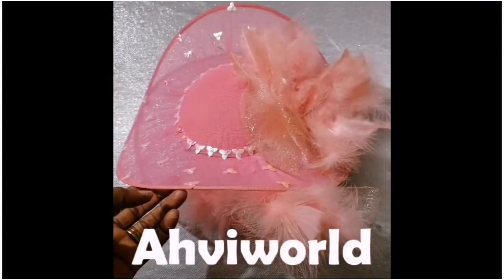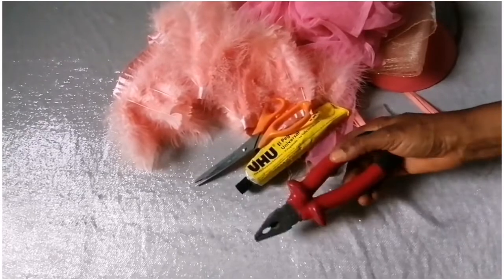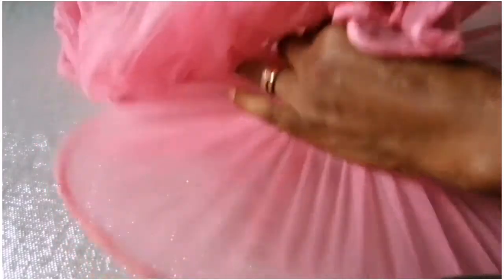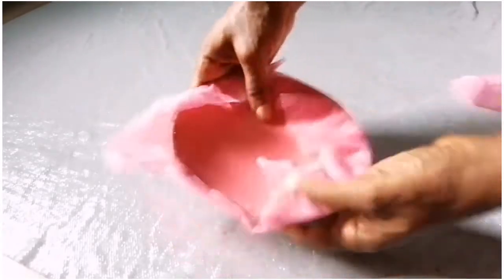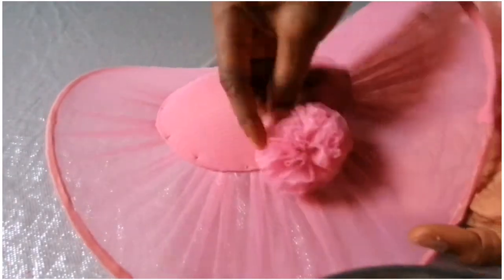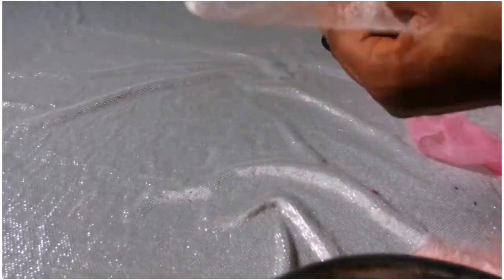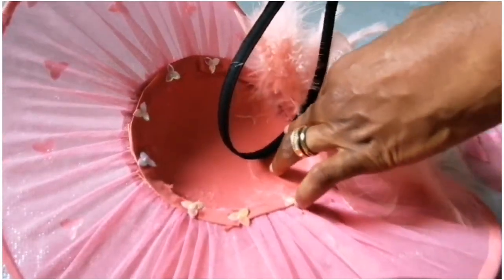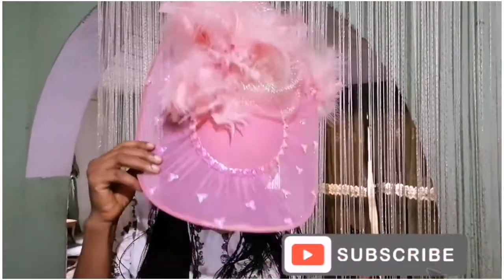How to make UNIQUE ROYAL hair Fascinators ||Ahviworld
where are the fascinators/hat lovers? Fascinators/hats are worn by everyone especially the royal family and the Queen of England is not left out.

They prettify themselves every time with different hair fascinators.
Fascinators has been in existence for so many years now, it can never go out of fashion but it will keep advancing. I personally love to adorn myself with hats/fascinators because it makes me look smart and unique.

Here is a nice one for you to take advantage of. You could make this at the comfort of your home, so watch this video to the end to get all the tricks you need.

All you need is net, tiny wire, cap, UHU glue, clinorine, hair band, feathers, accessories, cutter, scissors, needle and thread.

Ahviworld Fascinators
Hair fascinators